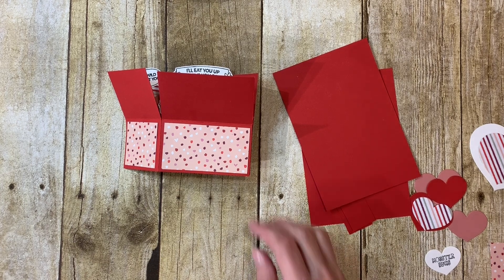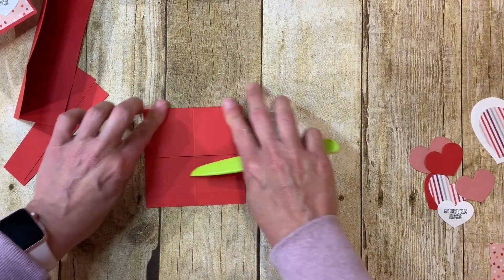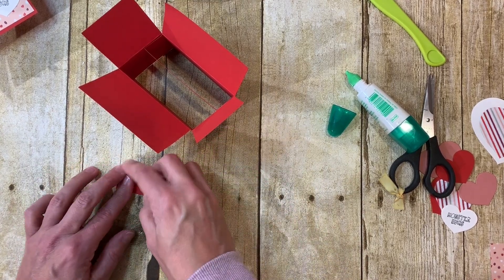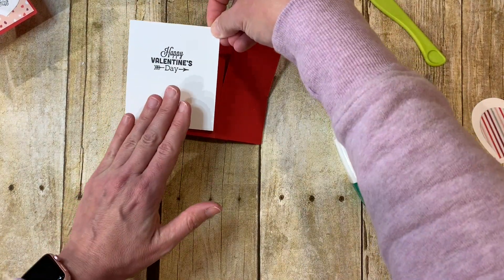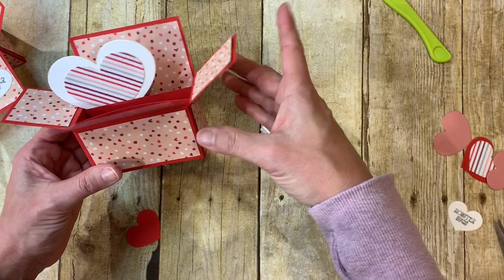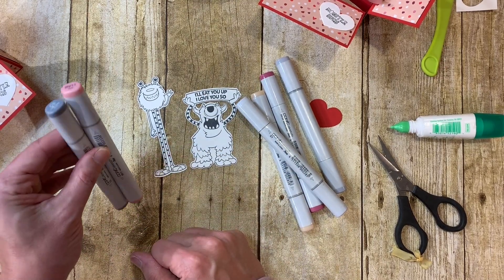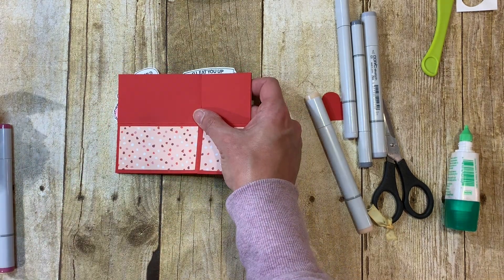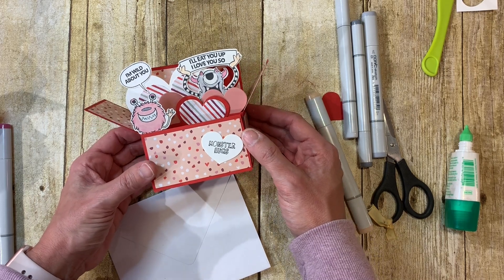CARD IN A BOX POP UP CARD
Need a WOW? Try the "card in a box".  Folds flat to fit in a standard A2 envelope  then opens to reveal a pop- up surprise. SO FUN!!!

Full Supply list below
Specs can be found on this blog post: